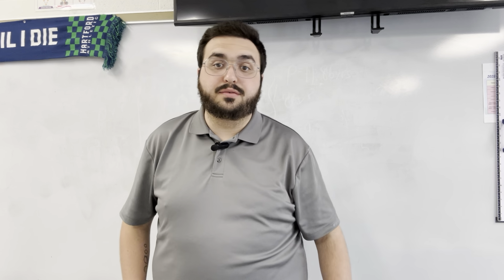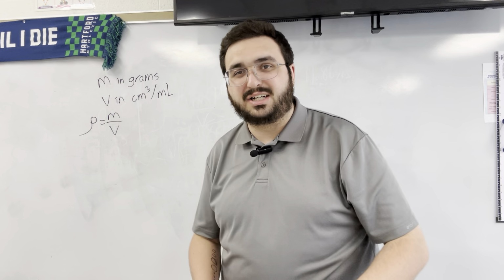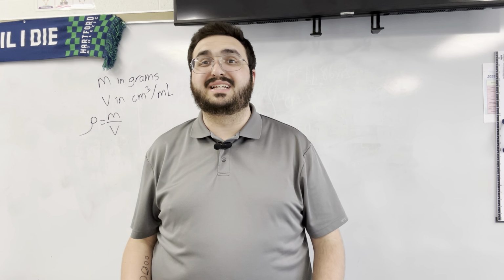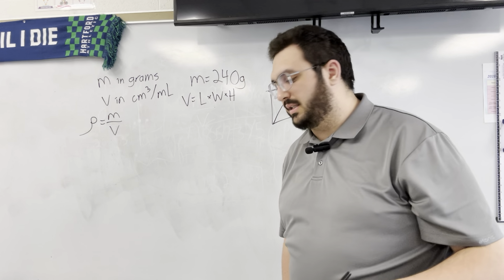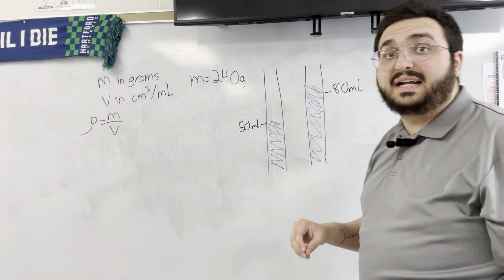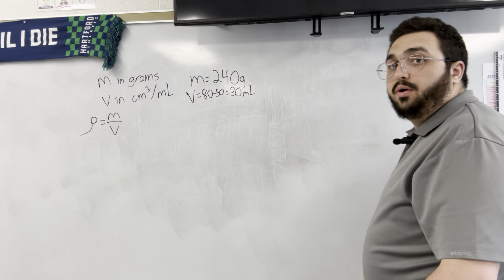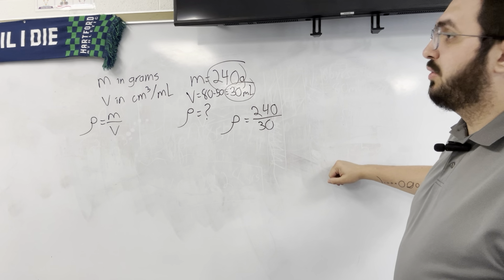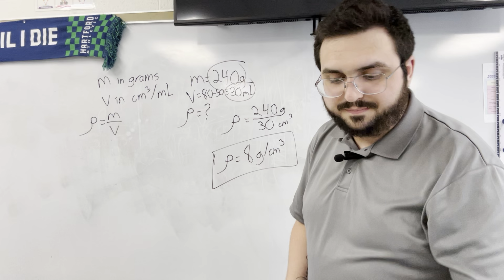How to deal with density